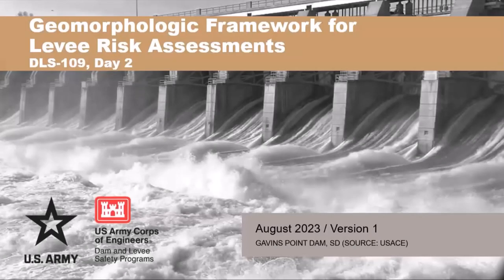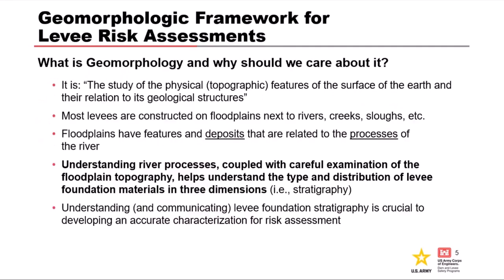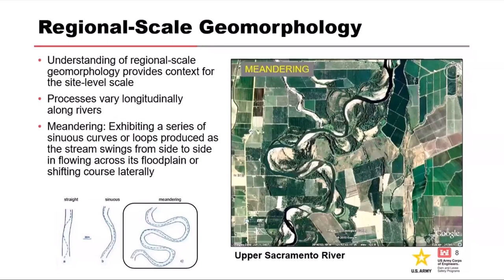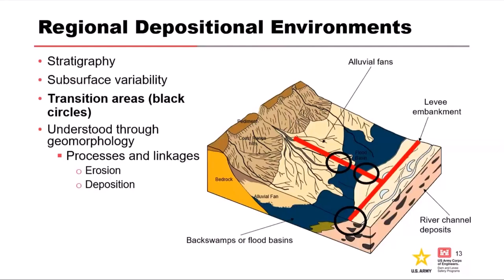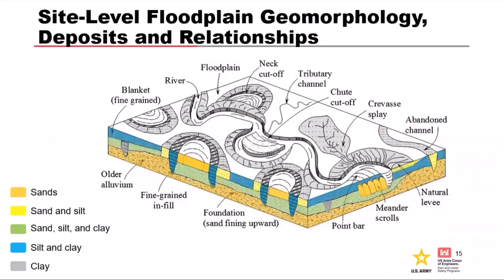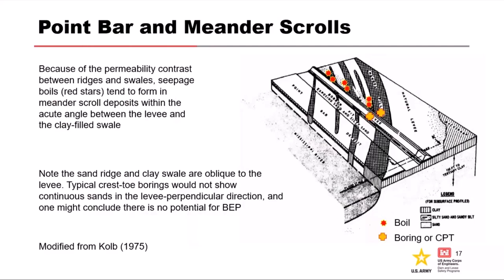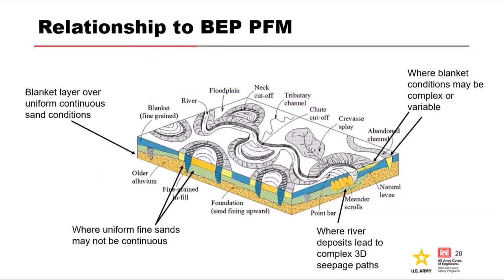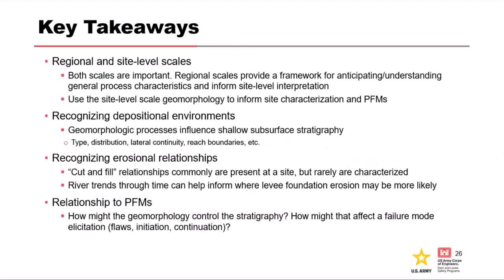DLS-109: Geomorphologic Framework for Levee Risk Assessments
After watching this video participants will be able to:
• Describe the geomorphologic framework for levee risk assessments
• Recognize the importance of regional and site-specific scales
• Identify point bars and meander scrolls
• Identify erosional relationships